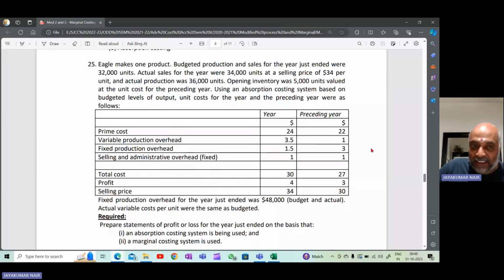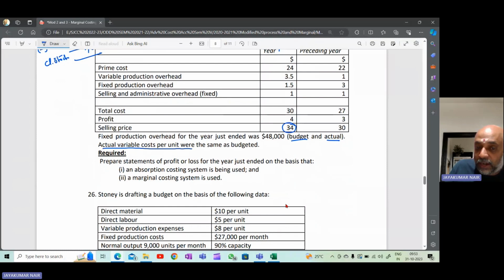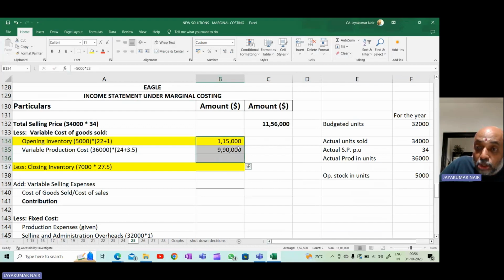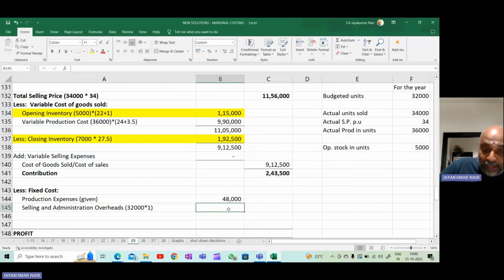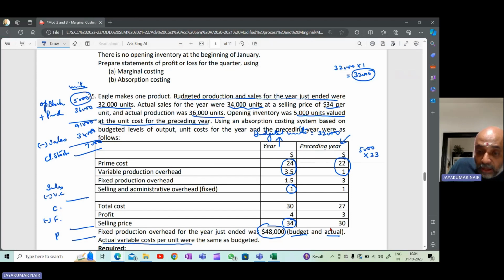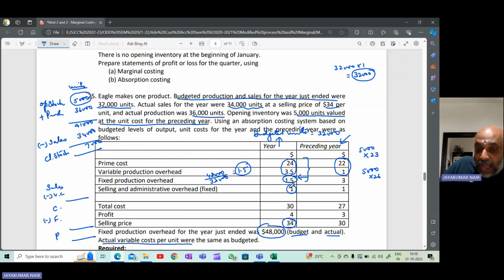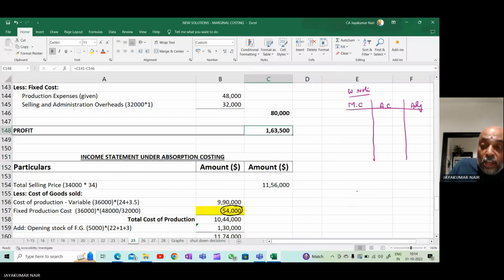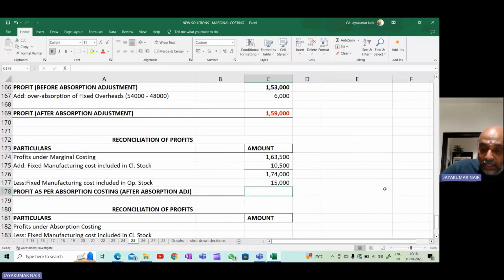"Marginal Costing vs. Absorption Costing: Income Statement Analysis & Profit Reconciliation"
In this YouTube video, we delve into the fundamental differences between Marginal Costing and Absorption Costing while examining their impact on the Income Statement. We'll explore how these accounting methods treat costs and their effect on profit computation. Additionally, we'll walk through a detailed reconciliation of profits under both systems, providing a comprehensive understanding of how they vary and the implications for businesses. Join us to gain insights into these costing methods and learn how they can significantly influence reported profits.